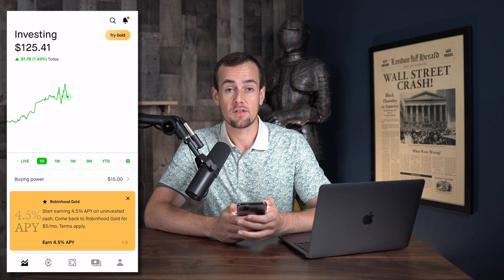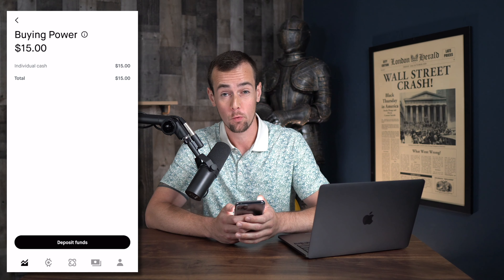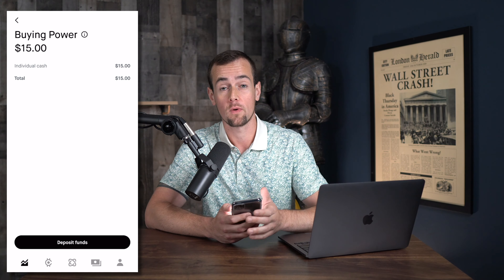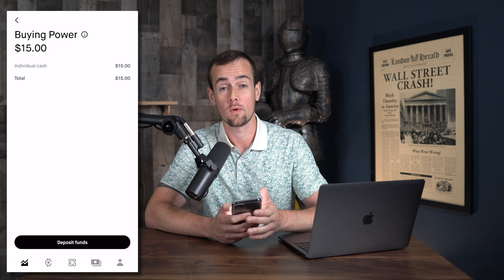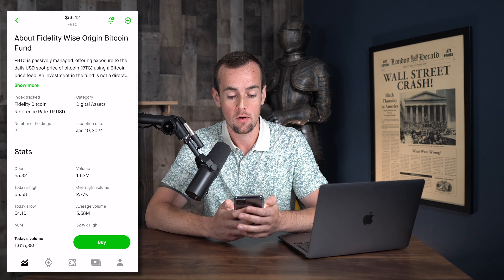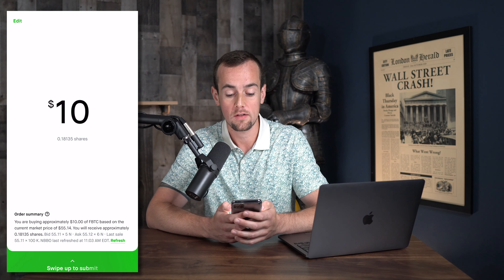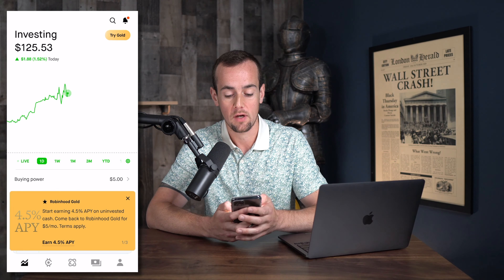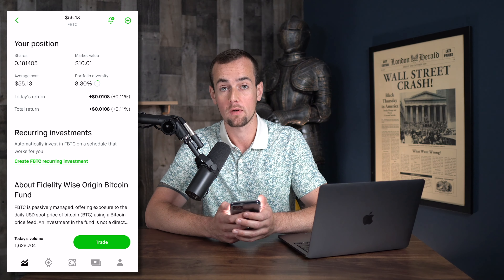How To Invest In Fidelity Bitcoin ETF (FBTC)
Use our link above to get a free stock worth up to $200!